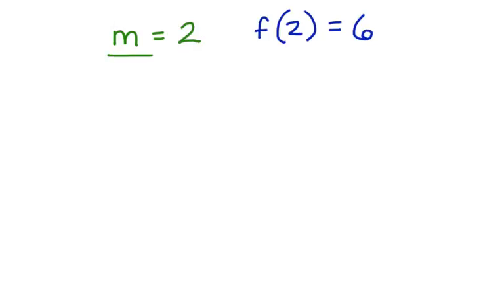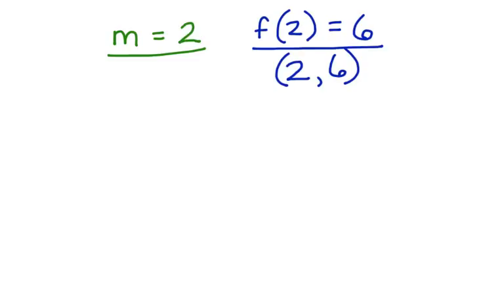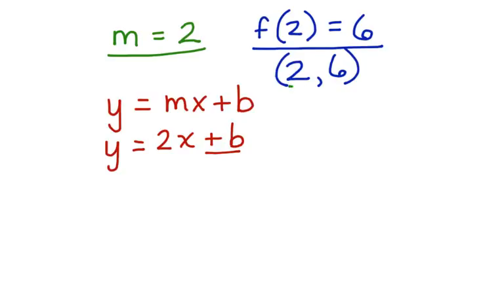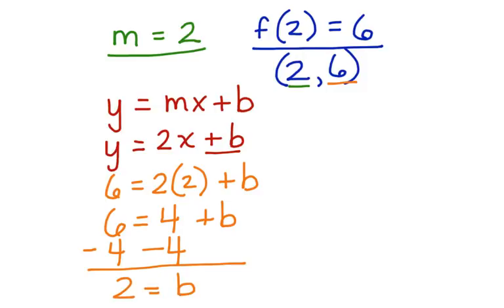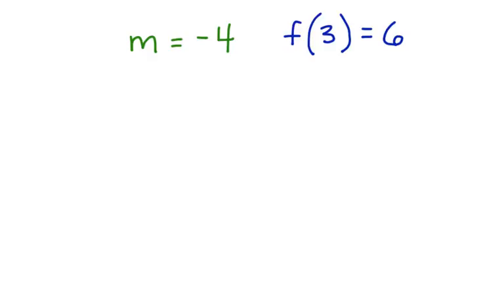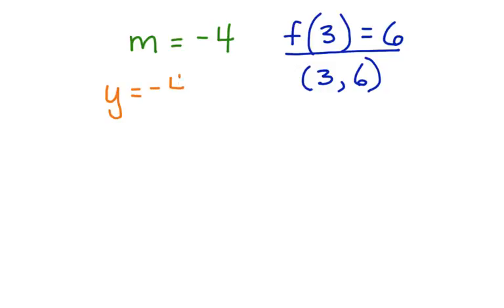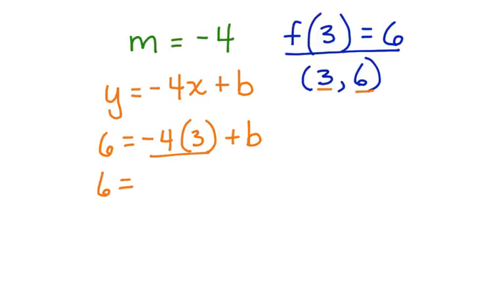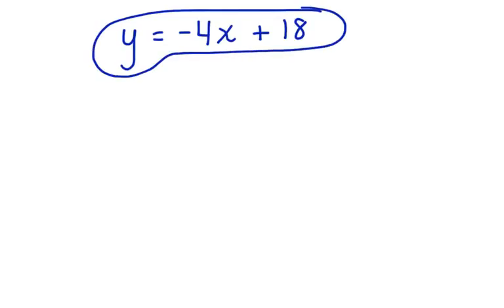Write Function in Slope Intercept Form